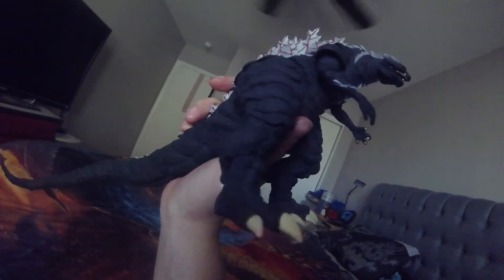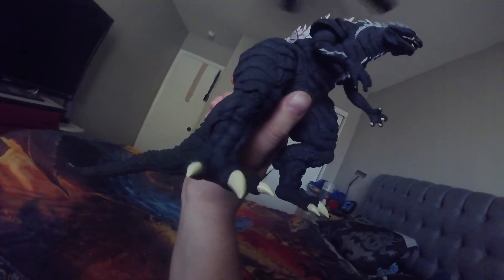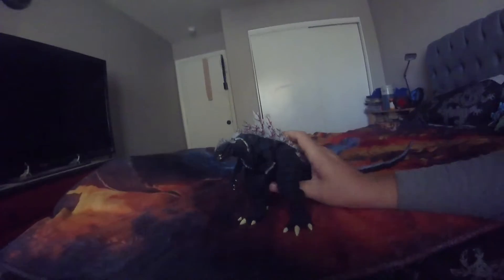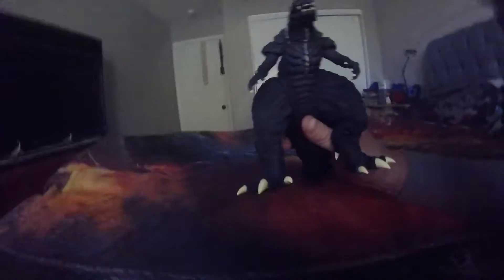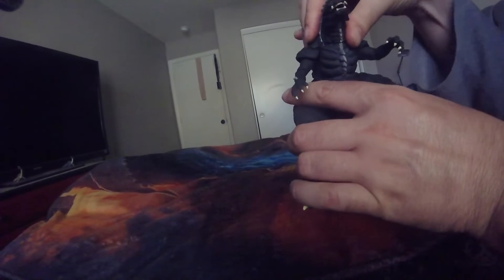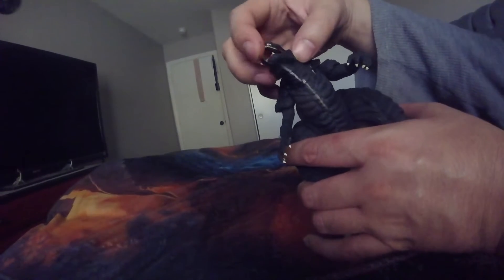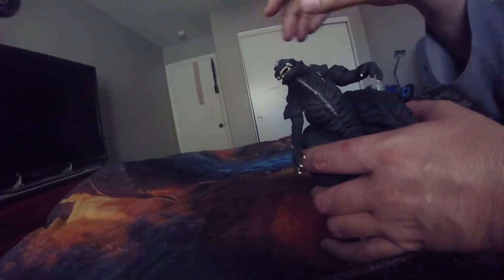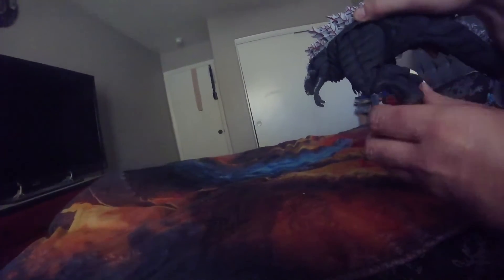Amazon Haul (Part 1) : SHMA Godzilla Ultima + Kong 2021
second song used in this is "I Was Alive" by DARK SIGNAL

I am so happy that I got these figures.  I wanted the Godzilla Ultima for a long time.  The Kong was a bonus.  I am trying to not make my videos of this type so damn long lol.  I really would appreciate it.  Also in the comments please ask me a question because I am planning on doing a 5 part Q&A series and I need 99 more questions.